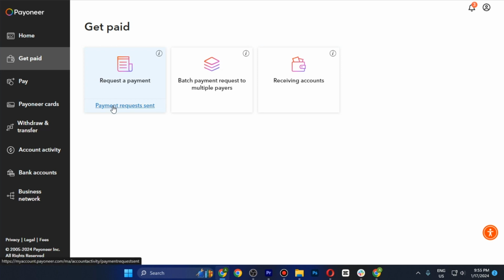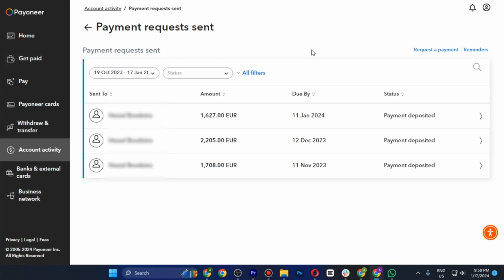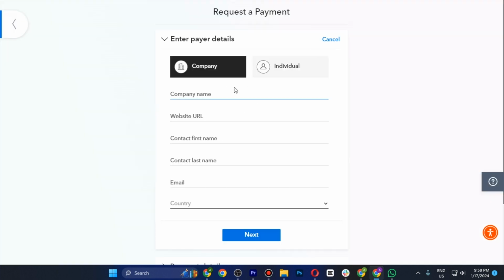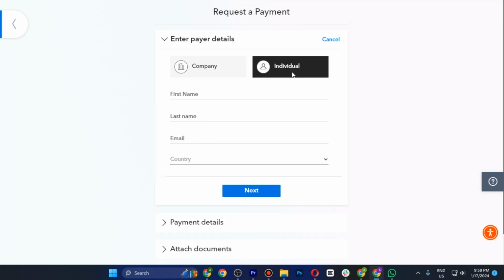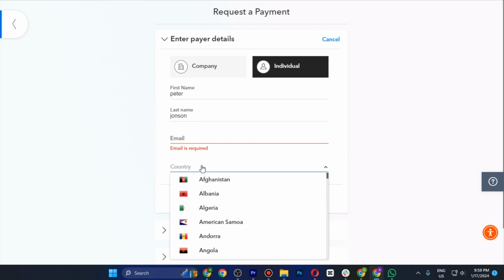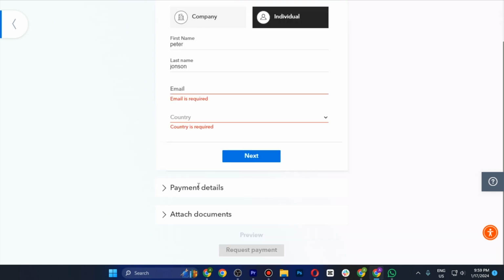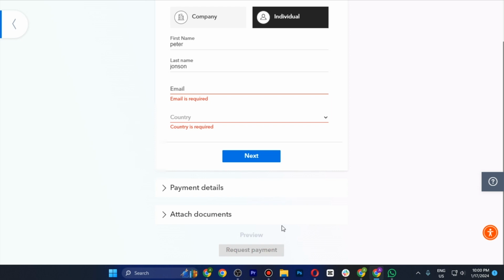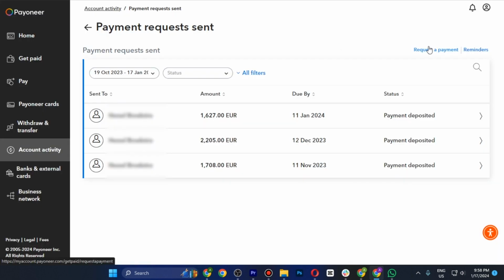How To Send Payment Request on Payoneer (2024)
If you are looking for a video about How To Issue A Payment Request on Payoneer, here it is!
In this video I will show you How To Send Payment Request on Payoneer 2024. Be sure to watch the video to the very end.
You will learn How To Use Payment Request on Payoneer. That's easy and simple to do from your phone.